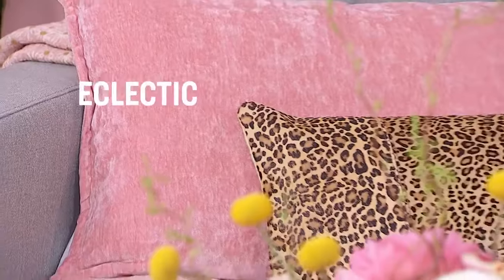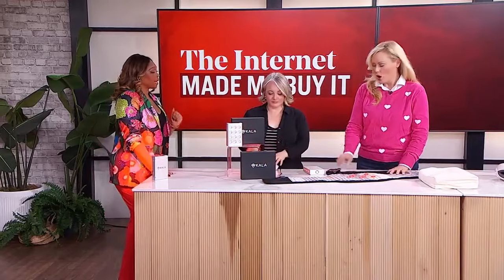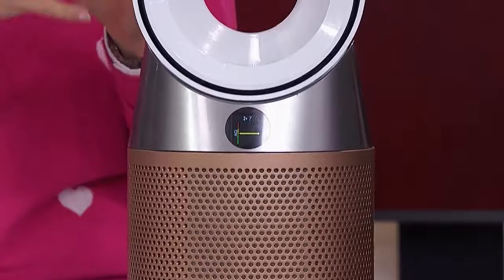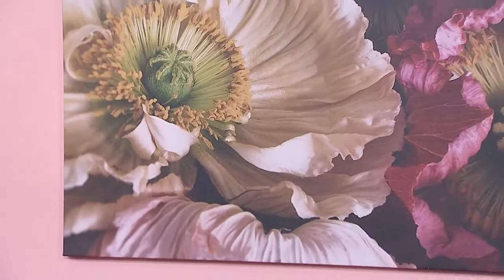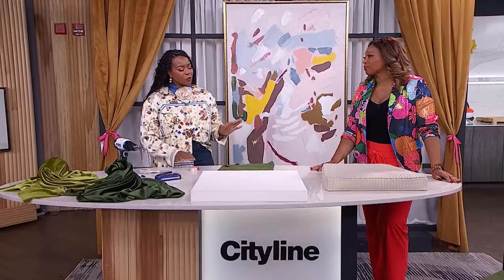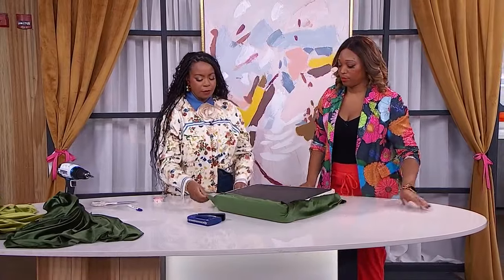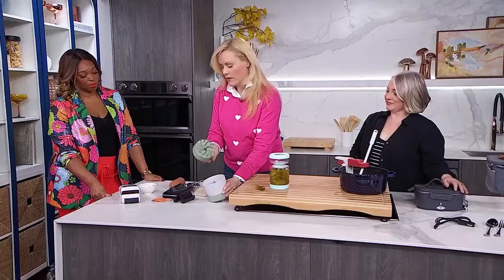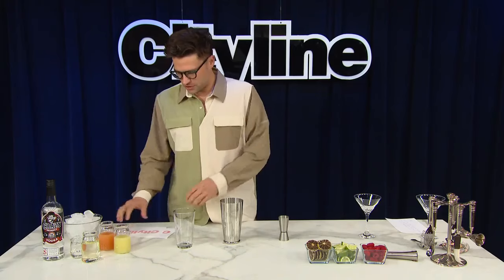Thursday, March 7 | Cityline | Full Episode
Hosted by Tracy Moore. It’s Home Day and Sharon Grech has tips to create an “eclectic” space that can really show your personality. We tasked Leigh-Ann Allaire Perrault and Shoana Jensen with testing various viral wellness products and they did so well we had them test a bunch of trending kitchen gadgets too! DIY Expert Monique Taylor Yee Shui shows us how easy it easy to give our favourite furniture a second life; Plus, Vanderpump Rules star Tom Schwartz stops by the studio for a crash-course in cocktails!

Amazon Storefront